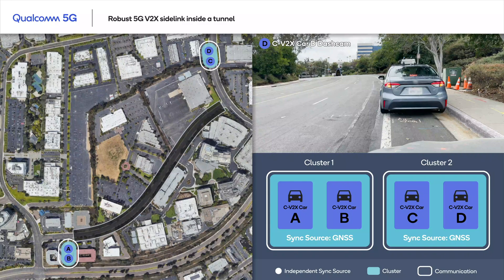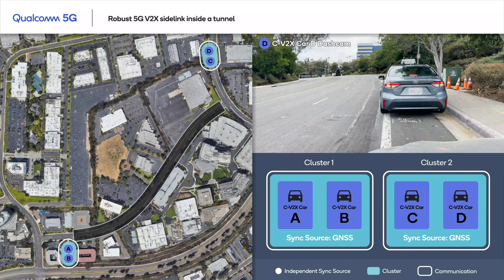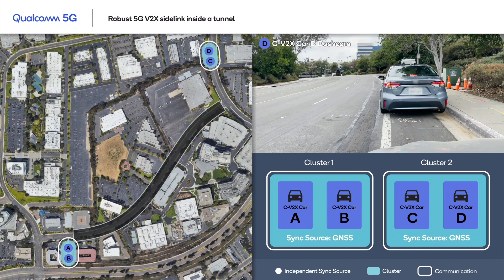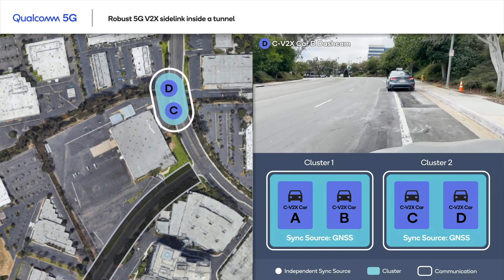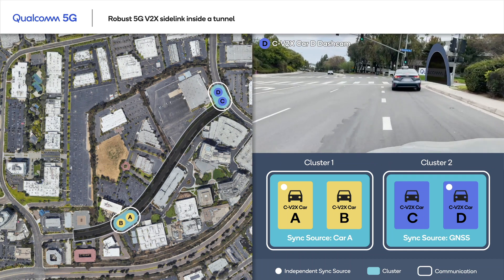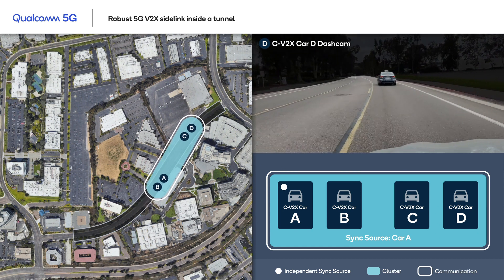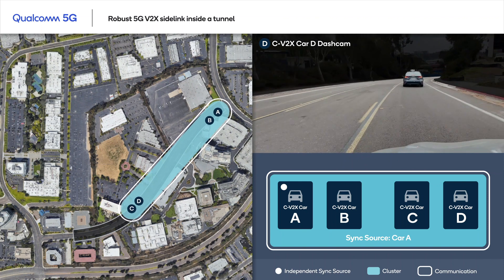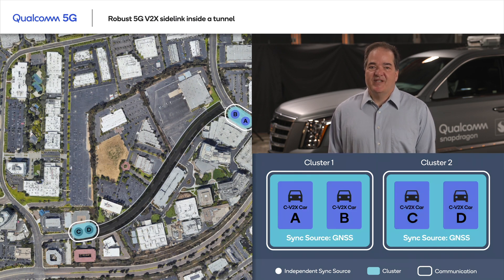MWC 2021: Qualcomm 5G V2X Sidelink for Robust Communication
At MWC 2021, Qualcomm demonstrated how vehicles can communicate with one another using 5G V2X sidelink in the absence of GNSS coverage.

GNSS coverage is vital for connected vehicles when it comes to timing information. However, 5G V2X becomes crucial in scenarios where GNSS coverage becomes too weak, such as tunnels, parking garages, and more. 5G V2X sidelink allows connected vehicles to maintain robust communication and enables synchronized timing information with other vehicles in the absence of coverage.

Watch as Qualcomm demonstrates a scenario at MWC 2021 where two clusters of vehicles enter a tunnel from opposite directions and use 5G V2X sidelink to communicate with each other.

As the first set of vehicles entering the tunnel loses GNSS coverage, audiences will see how the vehicles start following one of the vehicles as an independent timing source. The other cluster shows the same behavior. When both the clusters get closer, they merge to form a single cluster with all four vehicles synced to a common timing source. As the cluster of vehicles move apart from each other, they are split into two independent clusters and the vehicles continue communicating within each cluster. Thanks to 5G V2X sidelink, vehicles can continue communicating, for safe and efficient navigation even without GNSS coverage.

Qualcomm is working to create technology that will enable vehicles to communicate with each other and everything around them — providing 360-degree non-line-of-sight awareness and a higher level of predictability for enhanced road safety and autonomous driving.

Chinese, English, French, German, Japanese, Korean, Spanish, and Portuguese captions available.